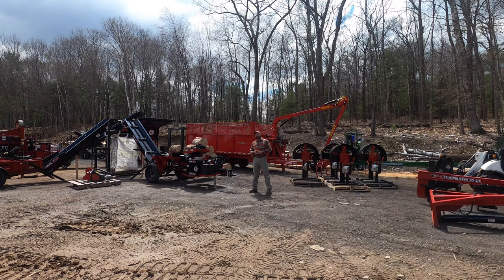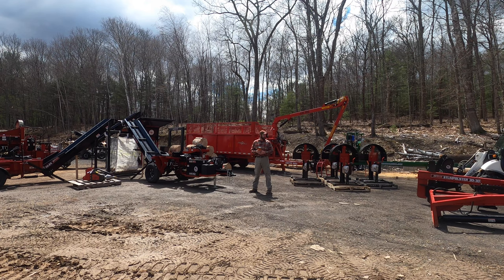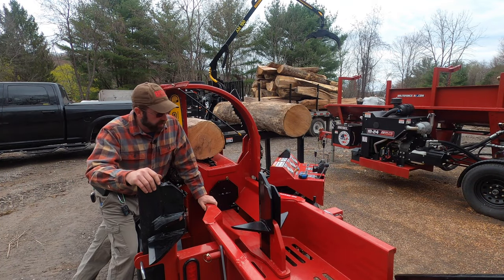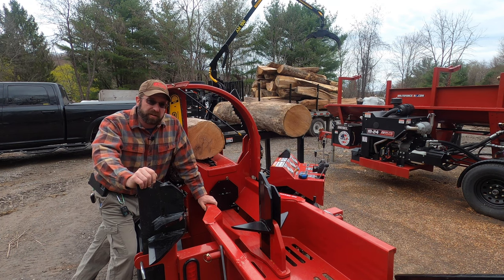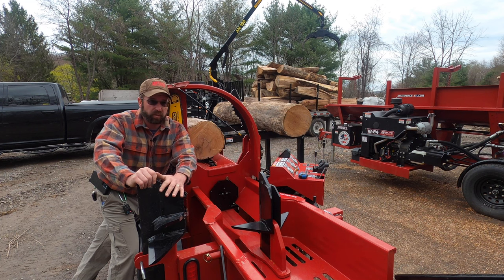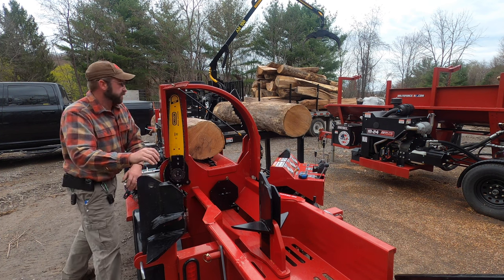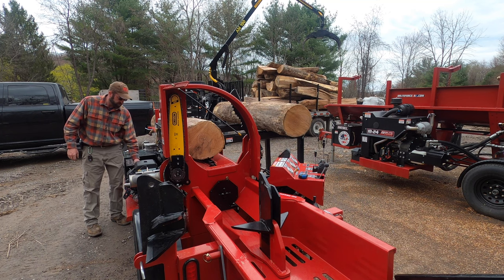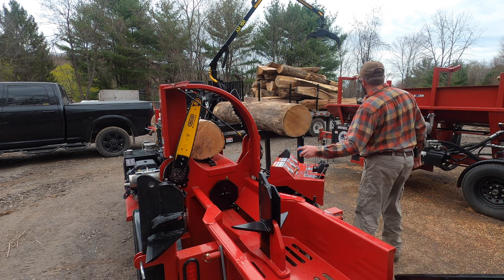14-24hd Processor In Action plus Log Grapple on the Toolcat 5600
What an impressive little processor! This unit is the entry level processor, but it is still packed with options and has plenty of power to get it done. ALL hydraulic setup: Hydraulic live deck & conveyor, no winches or cables. It honestly sets up in minutes. Hydraulically adjustable splitting wedge. Hydraulic top drive drag chain conveyor with speed control and F-N-R. ALL of these features are STANDARD and NOT options. Only upgrade on this unit is the Oil Cooler & 26.5hp Kohler EFI motor.